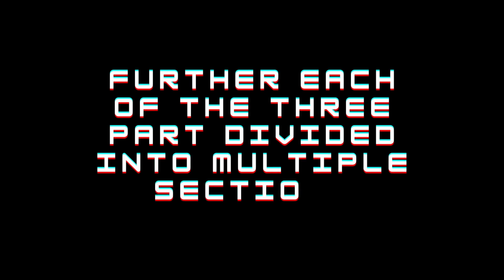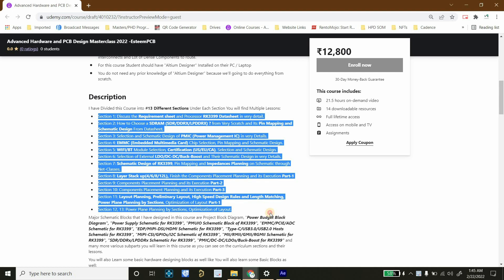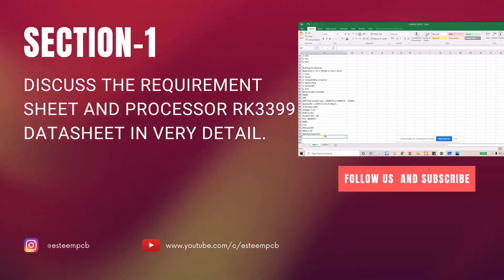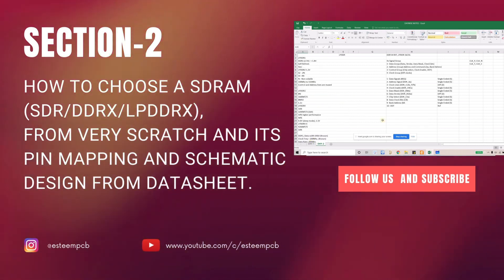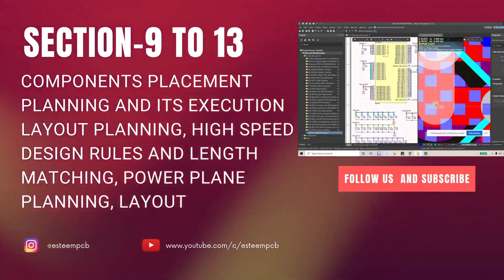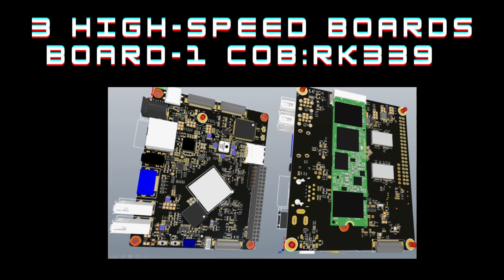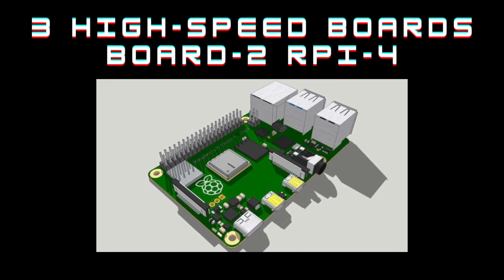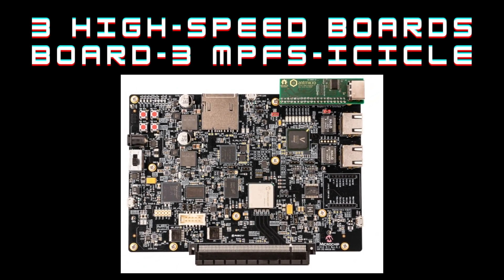Advanced Hardware and PCB Design Masterclass 2022 -EsteemPCB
I have Divided this Course into #13 Different Sections Under Each Section You will find Multiple Lessons:

Section 1: Discuss the Requirement sheet and Processor RK3399 Datasheet in very detail.
Section 2: How to Choose an SDRAM (SDR/DDRX/LPDDRX) ? from Very Scratch and Its Pin Mapping and Schematic Design From Datasheet.
Section 3: Selection and Schematic Design of PMIC (Power Management IC) in very Details.
Section 4: EMMC (Embedded Multimedia Card) Chip Selection, Pin Mapping, and Schematic Design.
Section 5: WIFI/BT Module Selection, Certification (US/EU/CA), Selection, and Schematic Design.
Section 6: Selection of External LDO/DC-DC/Buck-Boost and Their Schematic Design in very Details.
Section 7: Schematic Design of RK3399, Pin Mapping and Impedances Planning on Schematic through Net-Classes.
Section 8: Layer Stack up(4/6/8/12L), Finish the Components Placement Planning and its Execution Part-1
Section 9: Components Placement Planning and its Execution Part-2
Section 10: Components Placement Planning and its Execution Part-3
Section 11: Layout Planning, Preliminary Layout, High-Speed Design Rules and Length Matching, Power Plane Planning by Sections, Optimization of Layout Part-1
Section 12, 13: Power Plane Planning by Sections, Optimization of Layout.

Major Schematic Blocks that I have designed in this course are Project Block Diagram, "Power Budget Block Diagram", "Power Supply Schematic for RK3399", "PMUIO Schematic Block of RK3399", "EMMC/PCIe/ADC Schematic for RK3399", "EDP/MIPI-DSI/HDMI Schematic for RK3399", "Type-C/USB3.0/USB2.0 Hosts Schematic for RK3399", "MIPI-CSI/GPIOs/I2C Schematic of RK3399", "MII/RMII/GMII/RGMII Schematic for RK3399", "SDR/DDRx/LPDDRx Schematic For RK3399", "PMIC/DC-DC/LDOs/Buck-Boost for RK3399" and many more various subparts you will learn in this course as you can see on the curriculum sections and their lessons.

You will also learn some basic hardware designing blocks as well as You will also learn some Basic Blocks as well:

Pre-Schematic Design Blocks (Block Diagram and Power Budget)
Layer Stack-up Selection and Rules for Defining any Stack-up
Different Grounding Techniques( Signal Grounding, Earth Grounding, Chassis Grounding)
Power Distribution Network Analysis (PDN Analysis) of any PCB.

Ferrite Bead, ESD Diodes, and Magnetic Application and their selection.
How to do Placement and Layout Planning on Microsoft-Paint and many more.
After the completion of this course, you can design any "Processor Board" without any Simulation models and third-party support.